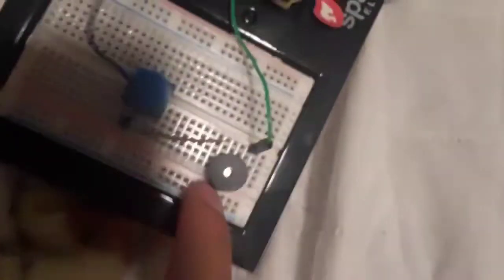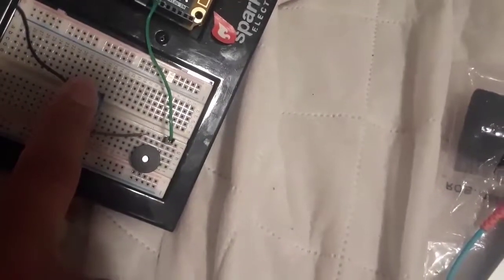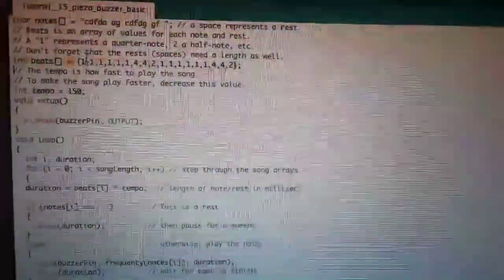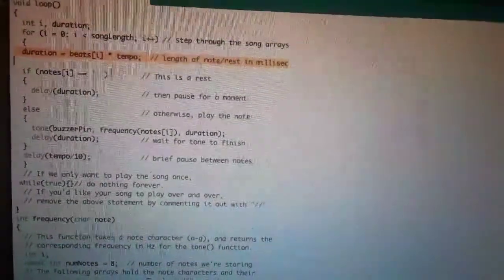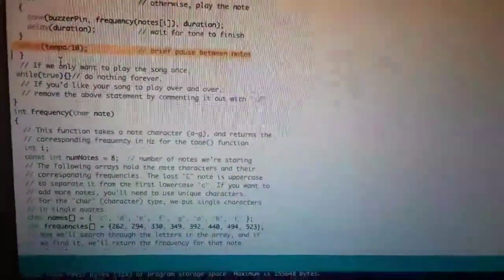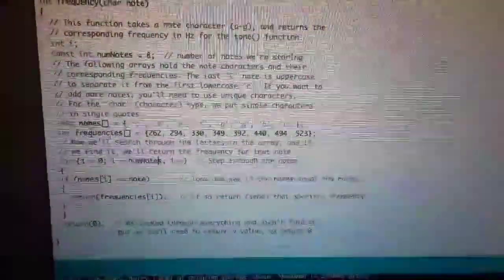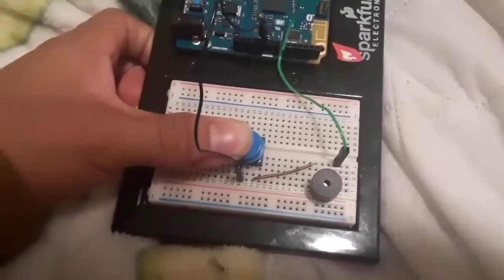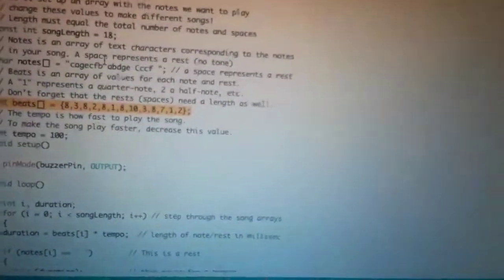Tutorial #15 piezo buzzer